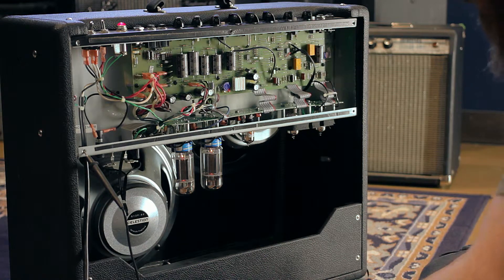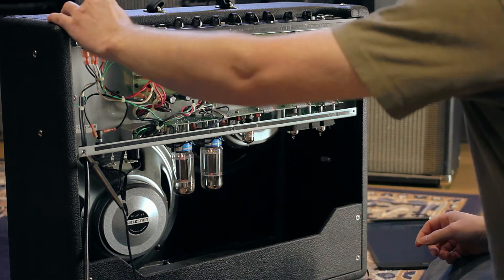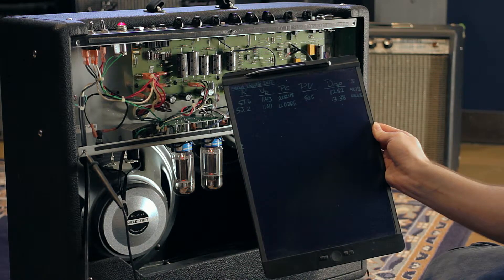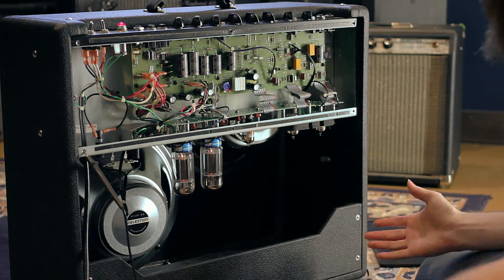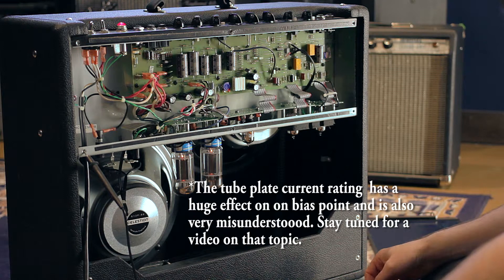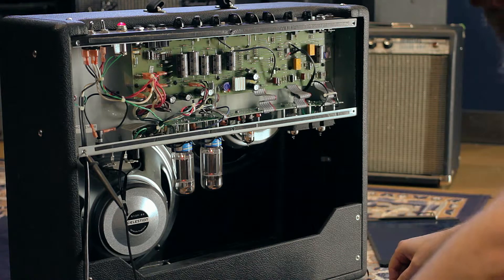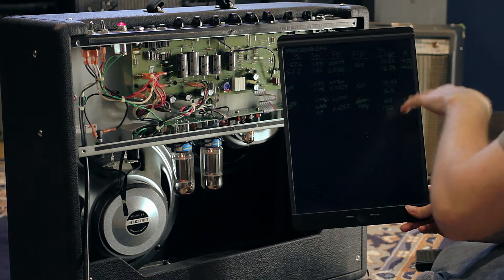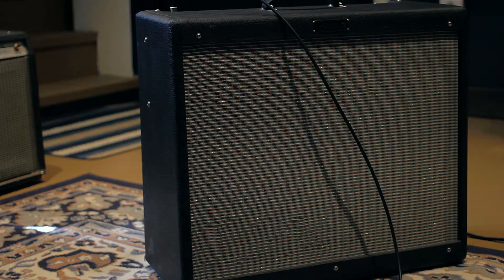Fender Hotrod Amp Bias - Why You're Doing It Wrong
Fender's bias spec of 60mv is completely useless when biasing your hotrod series amp. Actually saying any particular amp should have a specific ma rating for the bias makes no sense unless you can ensure all parameters from the factory design are met. From every component to the tubes.

If you found this information useful and would like to contribute, now you can